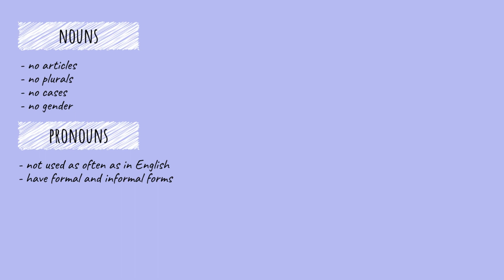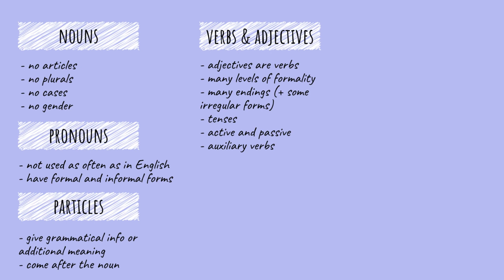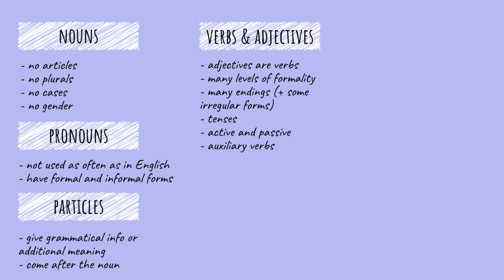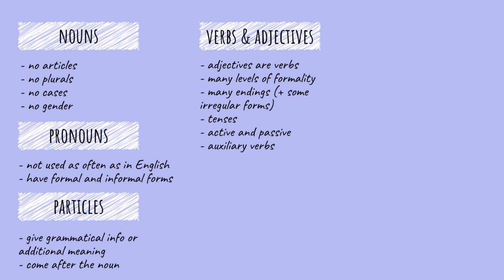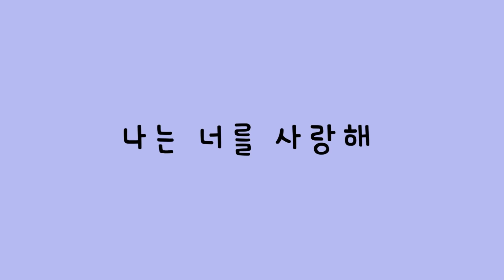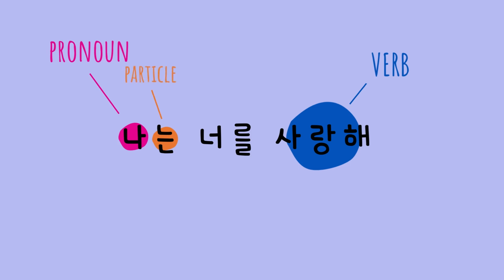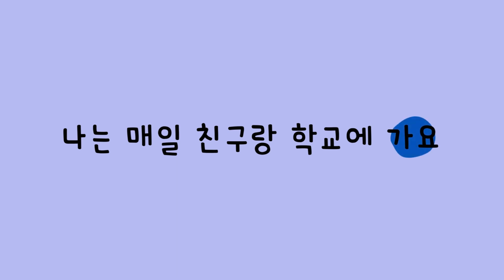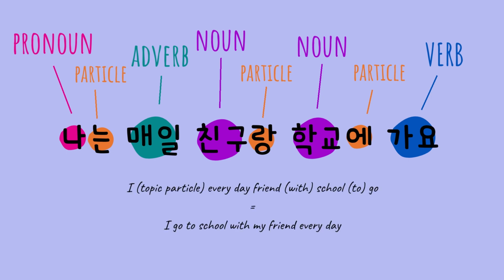Korean Parts of Speech | Korean with Val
Korean has nine parts of speech, and in this video, I will briefly cover all of them as an overview of Korean grammar as a whole.

About me:
My name is Valentina, and I'm a former English teacher. I am Croatian, so my first language is Croatian, but I have a degree in English and Swedish. I have been learning Korean (mostly on my own) for a while, and I started this channel because I wanted to share some of my insights. I hope it will help someone else too!